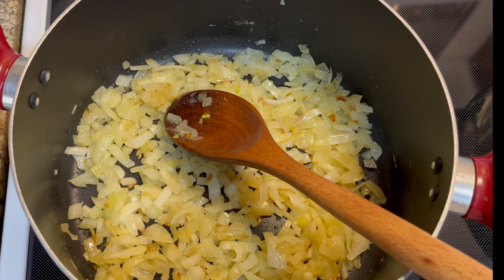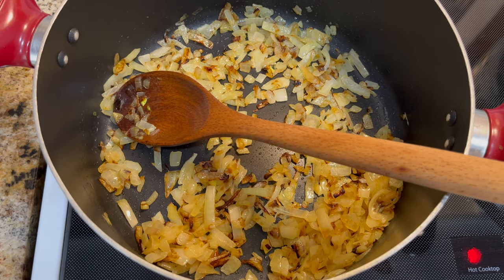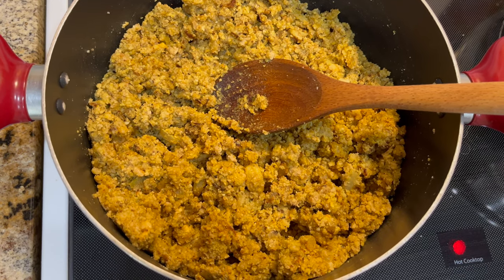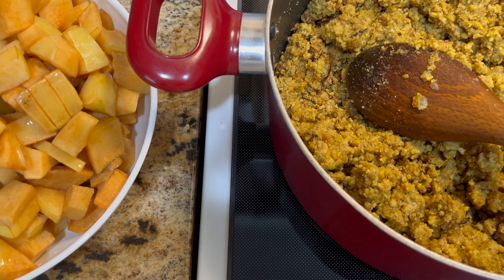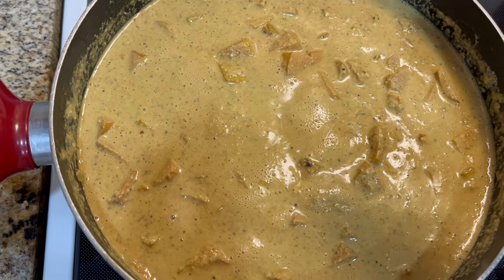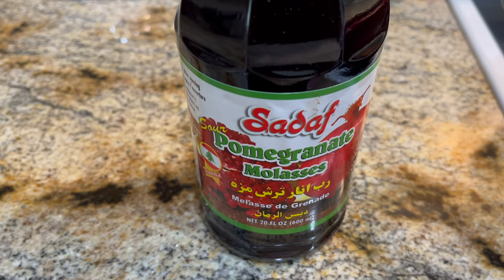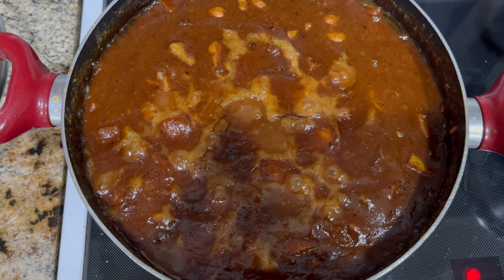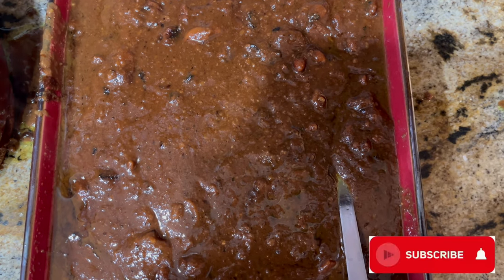How to Make Fesenjoon | Pomegranate and Walnut stew | فسنجون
How to Make Fesenjoon | Persian Pomegranate and Walnut stew | فسنجون